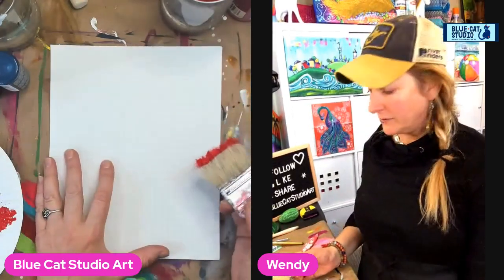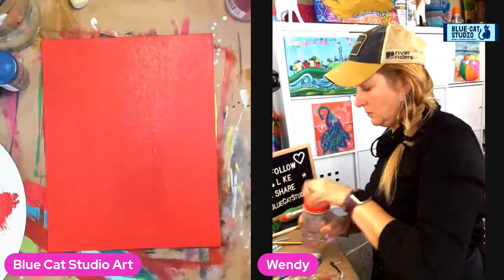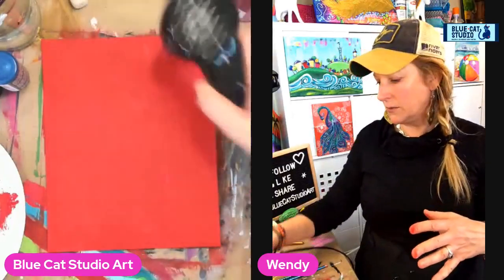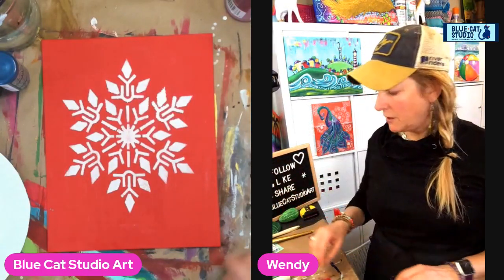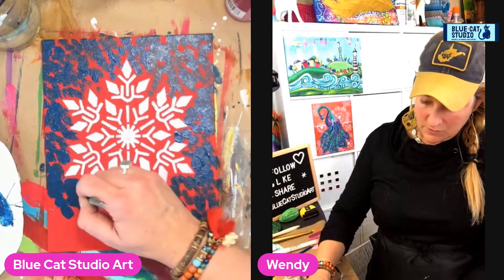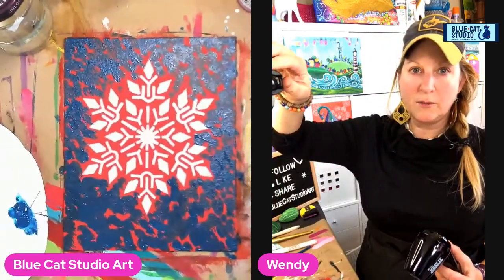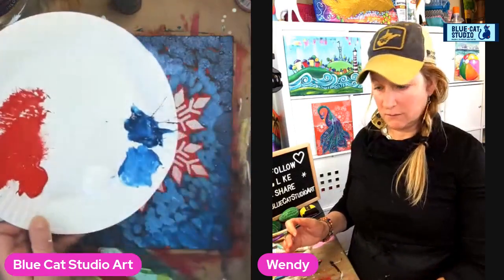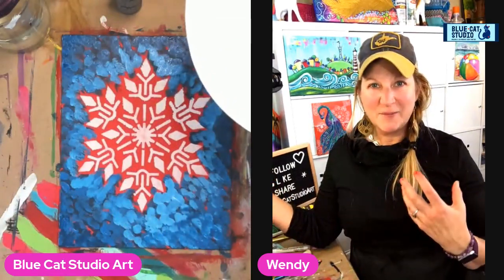Technique Tuesday: two tone masking background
Say what?

When you want to do a simple art piece but a solid color background is just a little too simple, try this technique to add some interest and visual texture. While yes, you can see the red and the different tones of blue, but your brain registers just it as blue.

Did you like this Episode of Tech(nique) Tuesday?  Here are more ways to stay in touch…